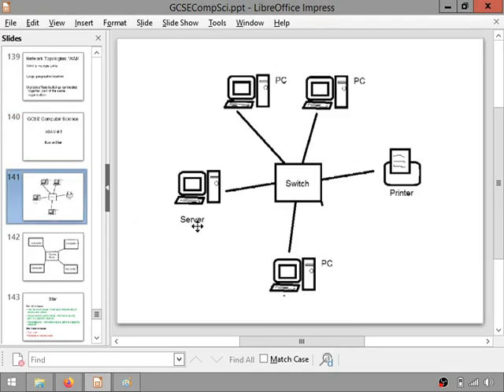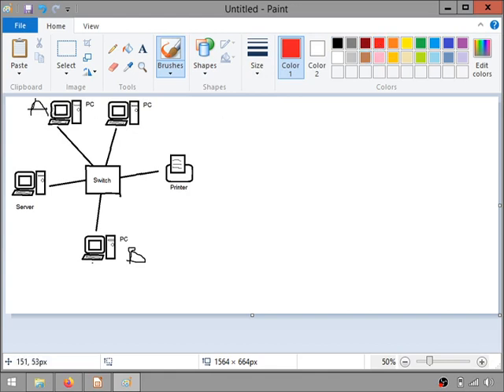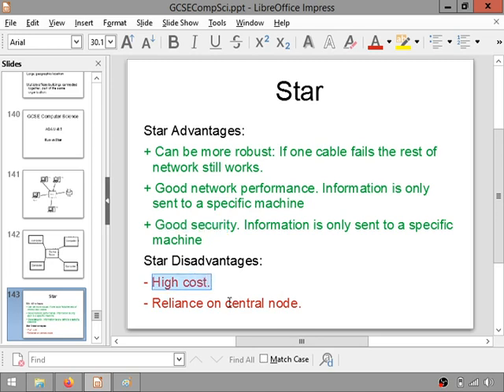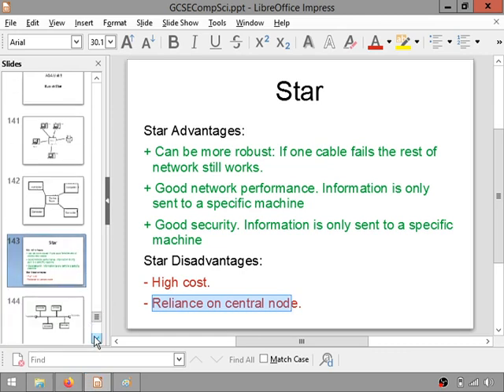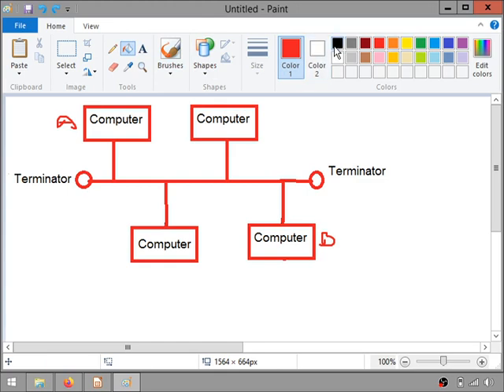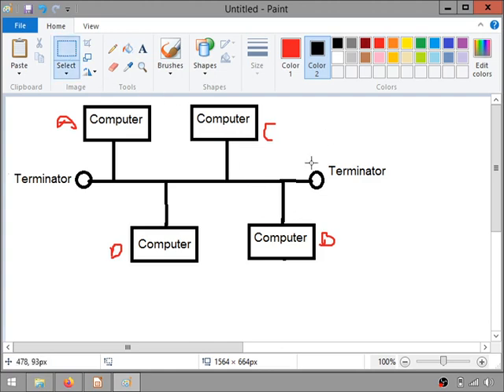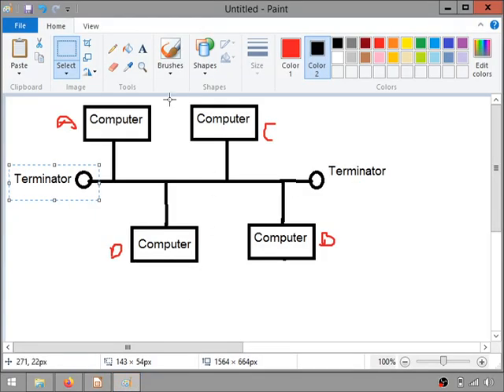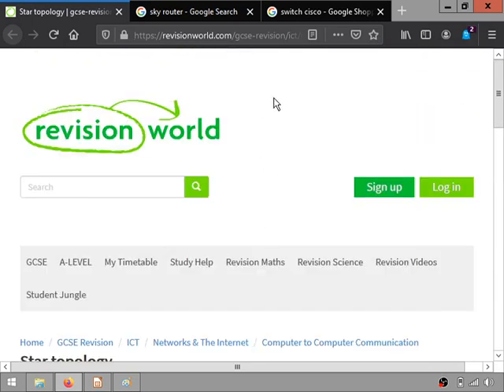GCSE Computer Science Unit 5 Part 2: Star and Bus Topologies